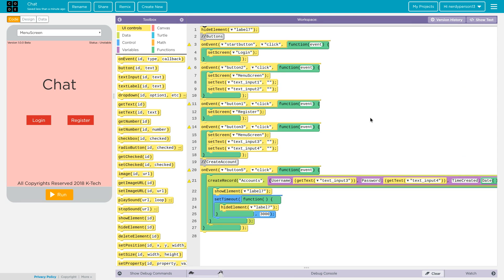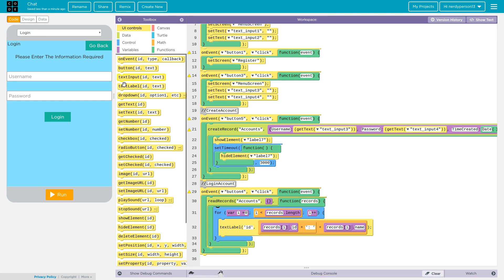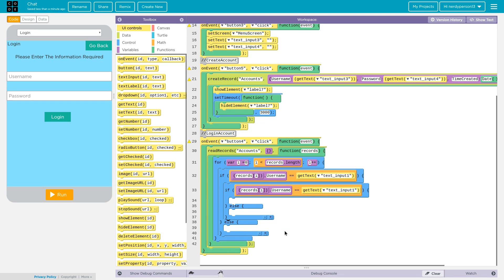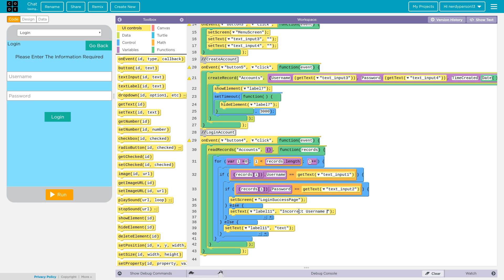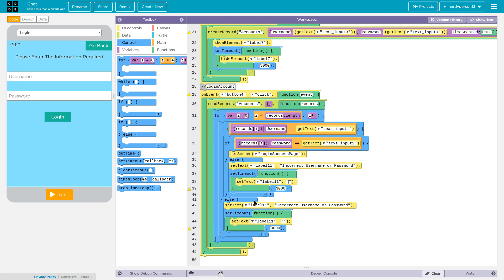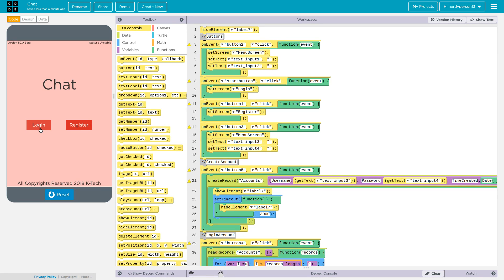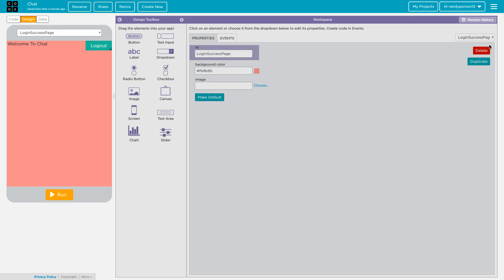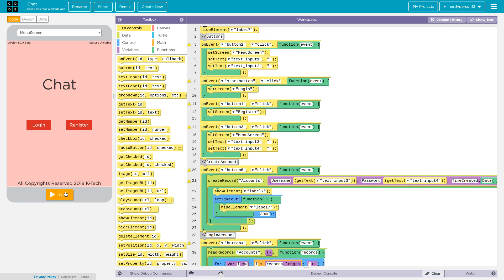Code.org App Lab Tutorial #3 (Part 2) - Learning The Data Browser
This video will explain the basics of designing your own app using the Code.org App Lab system.

In this video, you'll learn how to record your own data for your app to do something like surveys.

(Please note, this is part 2 only, Watch The Last Part of the Video Before Watching This One)